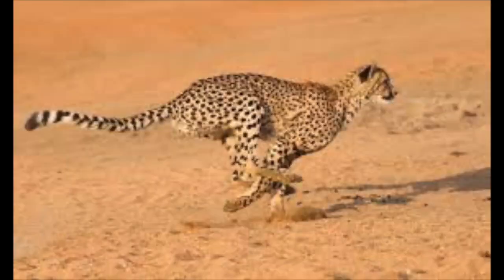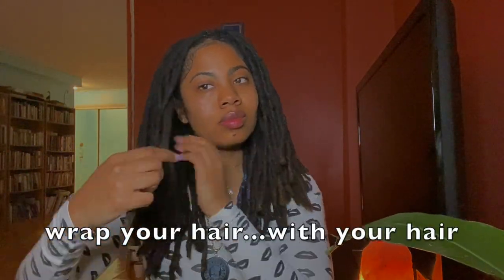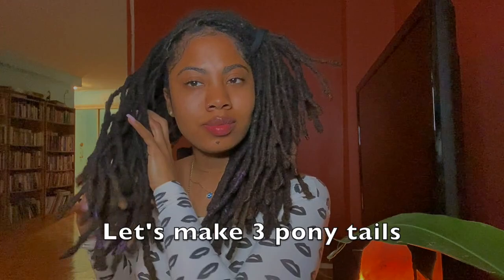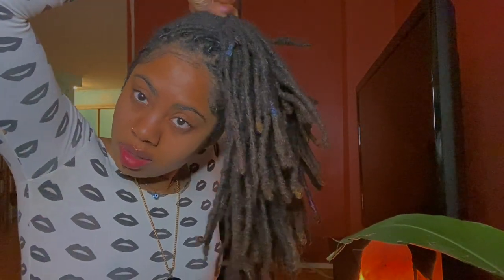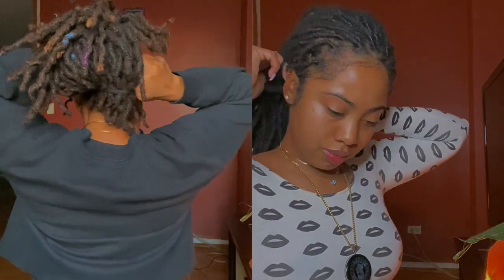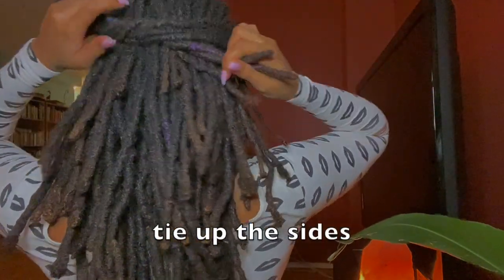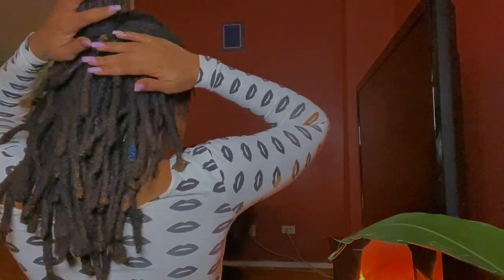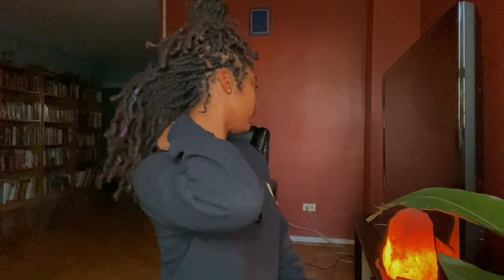13 Quick & Easy LOC Styles | LocGoals || My Go-To Looks👌🏽💫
Today we're going through some of my go to loc styles for when I wanna keep it cute and hassle free.